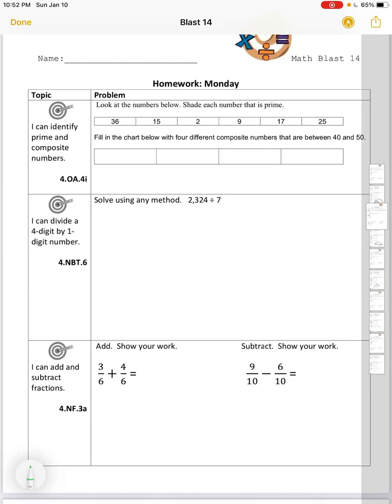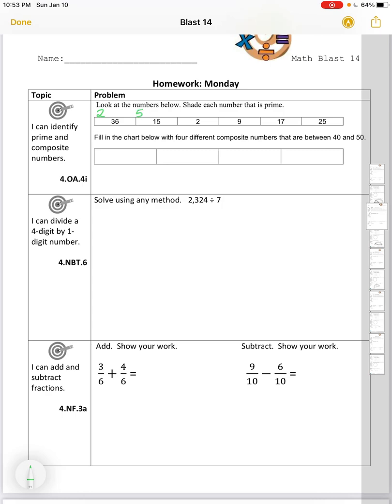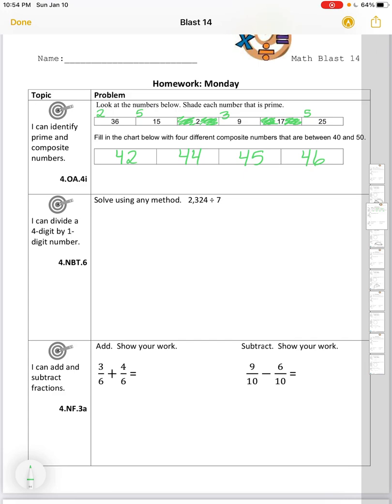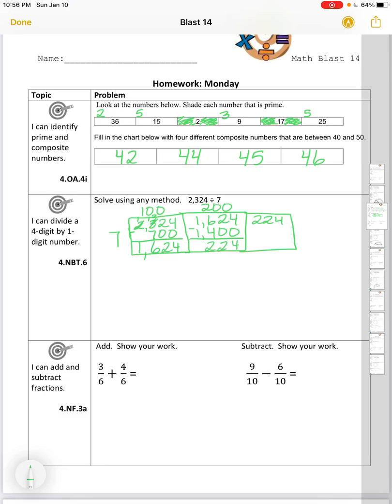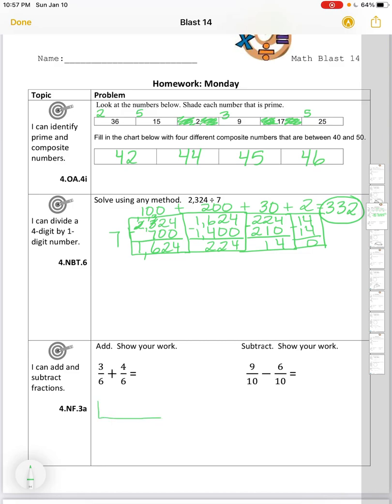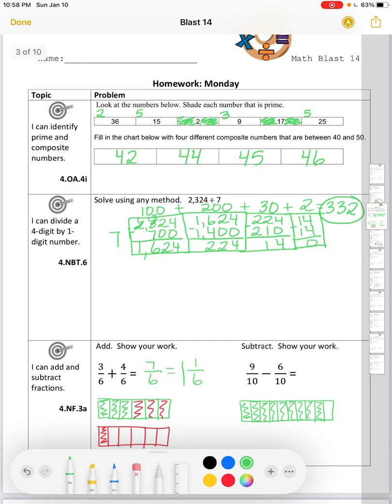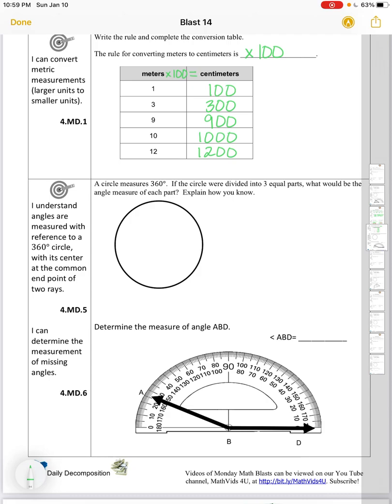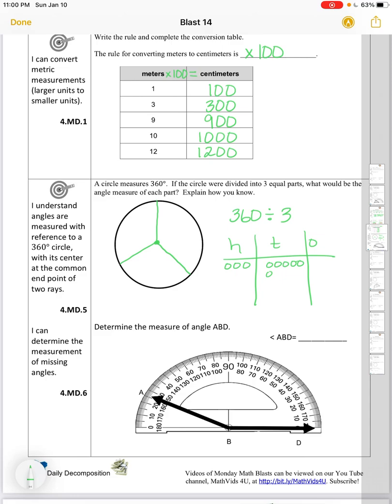Week 14 Grade 4